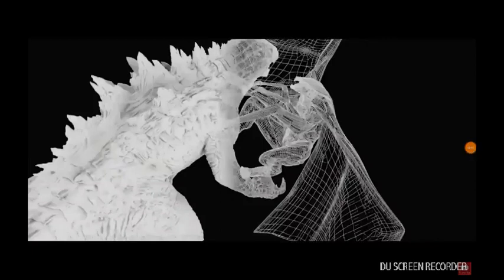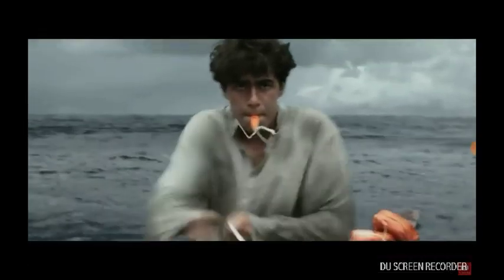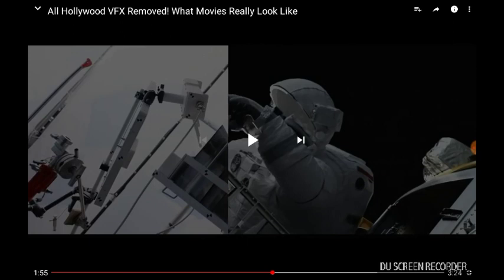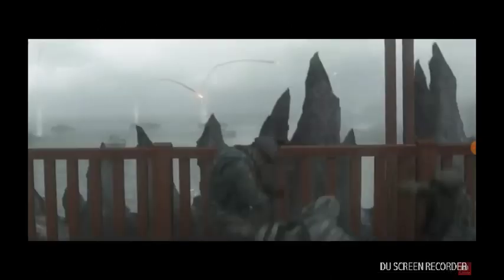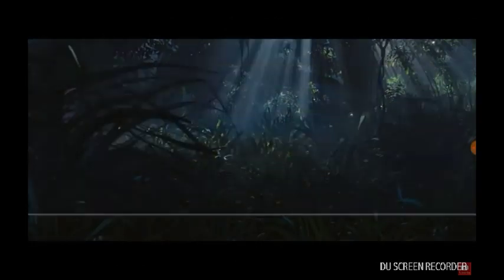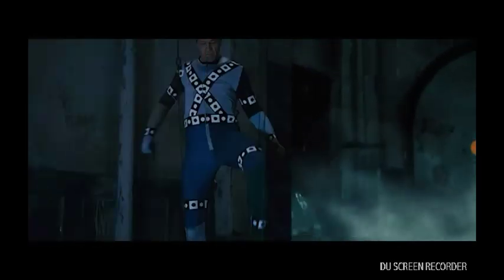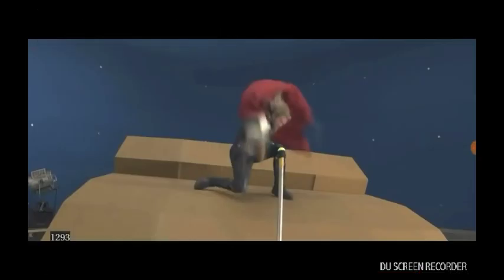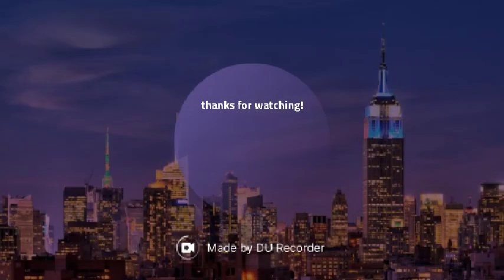Reacting to how movie are really made!